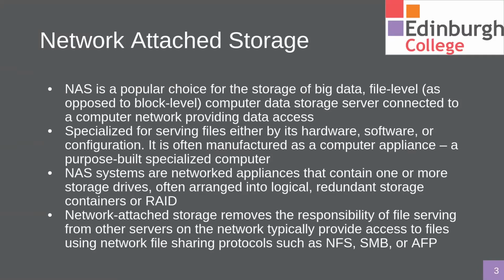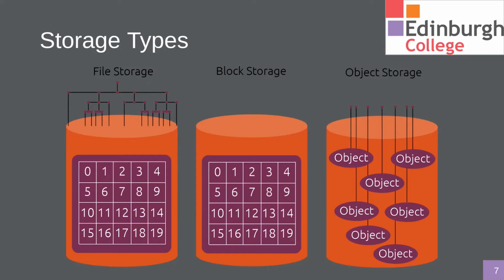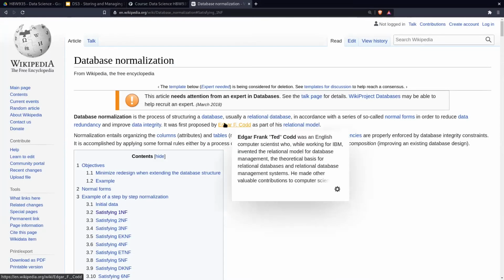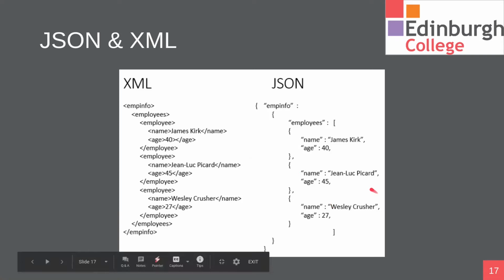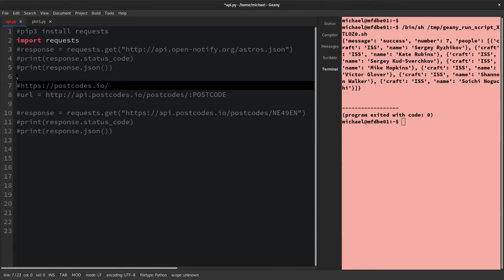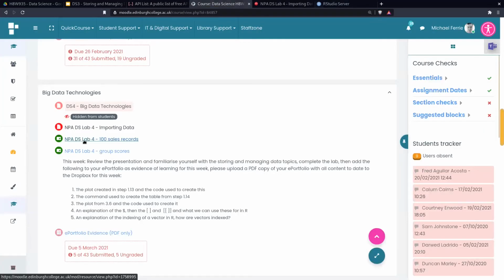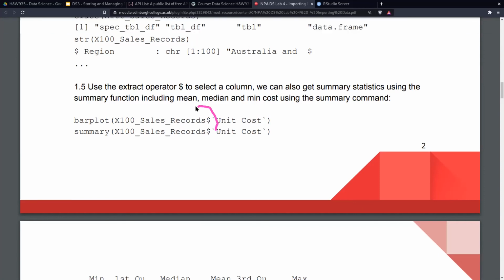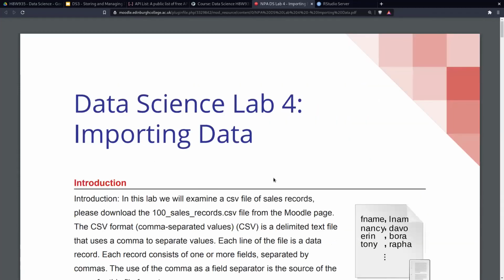Data Science Topic 3 Storing, Managing Data, Python requests, API's and importing CSV's in R / readr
H8935W Data Science an SQA Unit that gives learners an introduction to Data Science. This topic is Storing and Managing Data and the Lab focuses on Importing and working with CSV including the readr package, there is also a demo of readR and Text Visualisation with R.